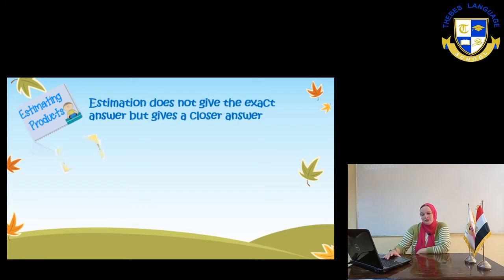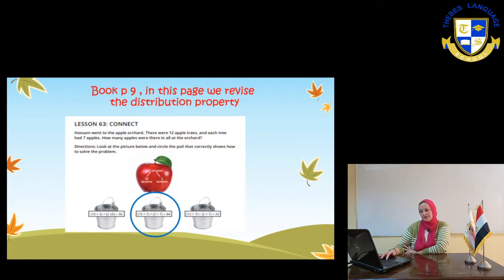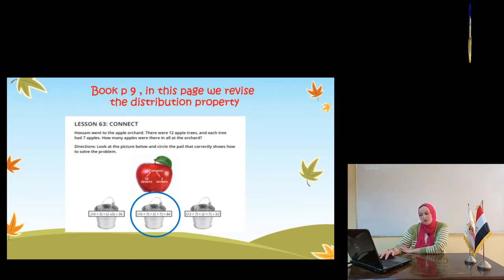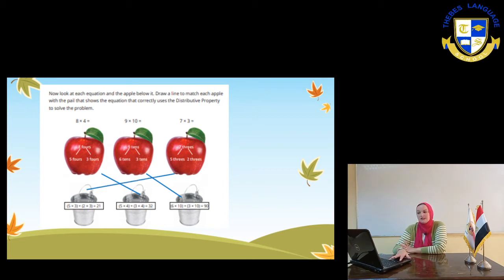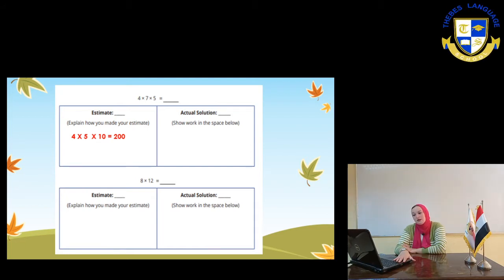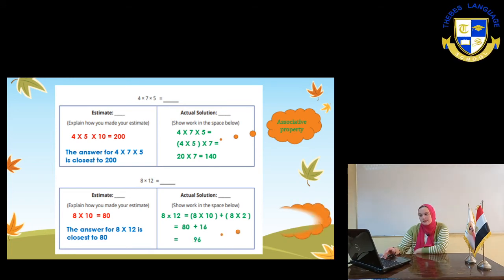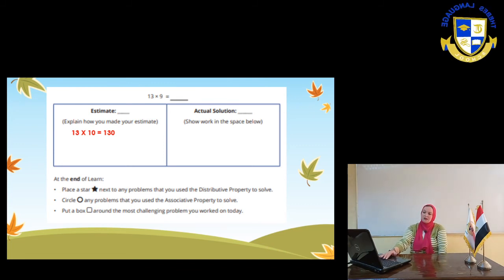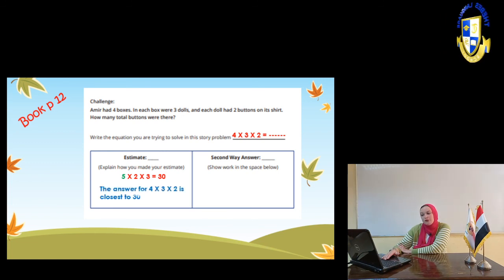Math prim 3 2nd term lesson 63 chapter 1